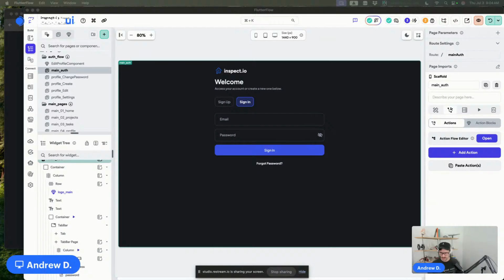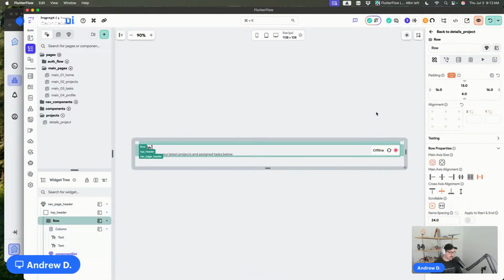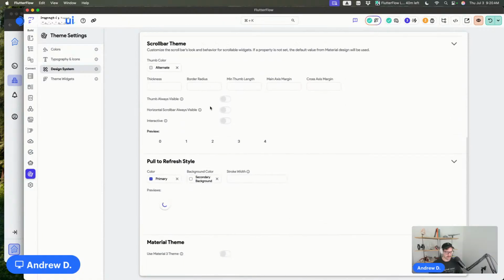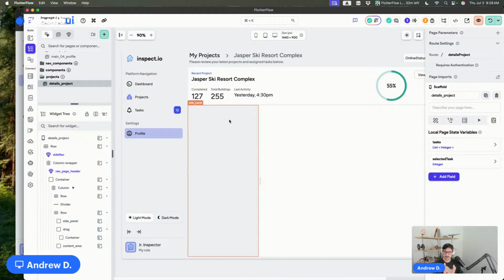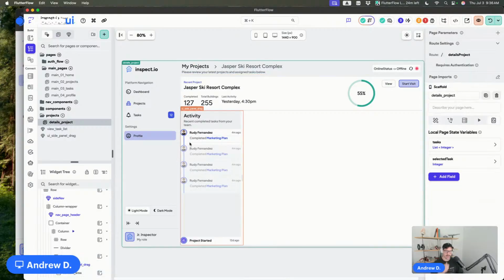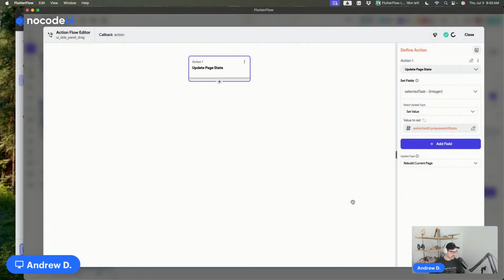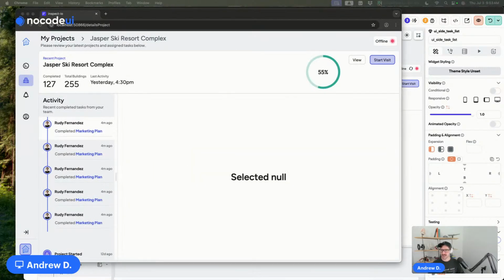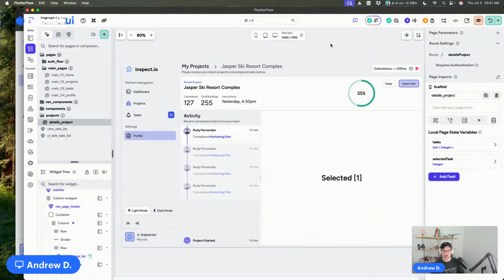Live Building a iPad App Interface in FlutterFlow.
Join Andrew as he dives into best practices for building for iPad apps in FlutterFlow, Layout, Design and so much more.

Andrew hosts weekly livestreams highlighting how to become a better designer, applying best practices into your application and how the power of FlutterFlow unlocks your potential as a developer, designer, engineer, project manager and founder. We want to showcase and teach from our vast experience in product design, launching multiple apps and how to improve your user engagement and your workflow through the product development cycle.